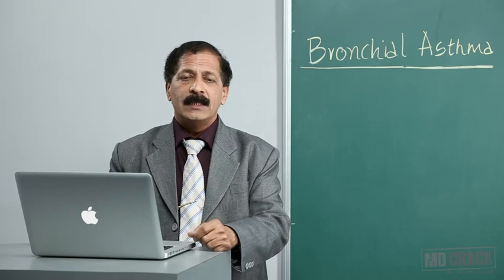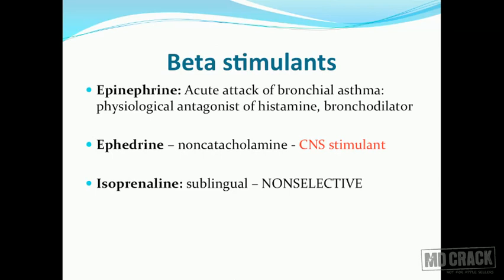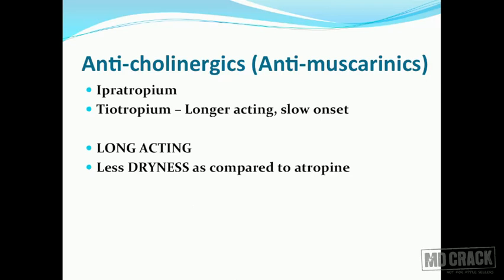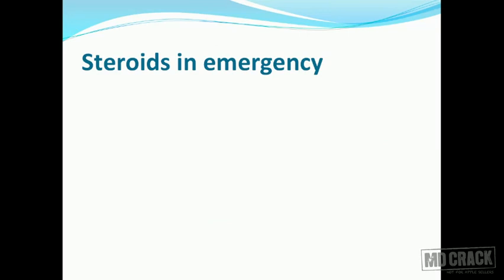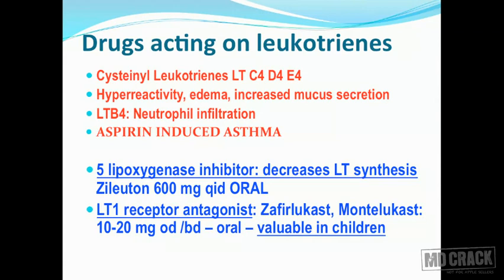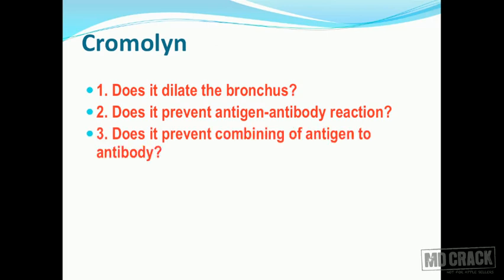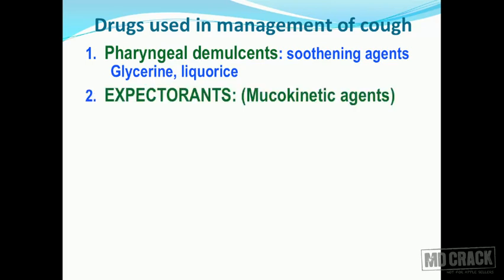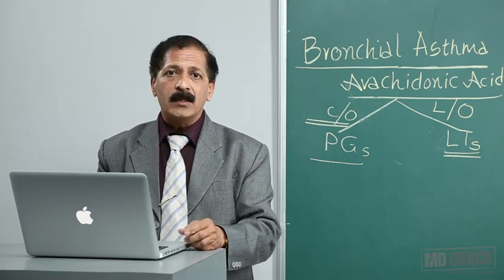Bronchial Asthma And Cough